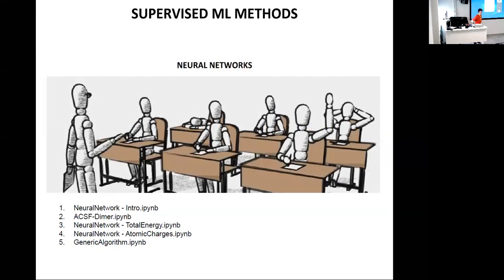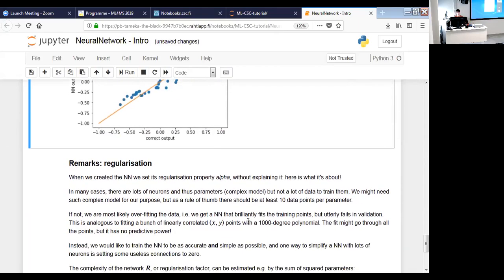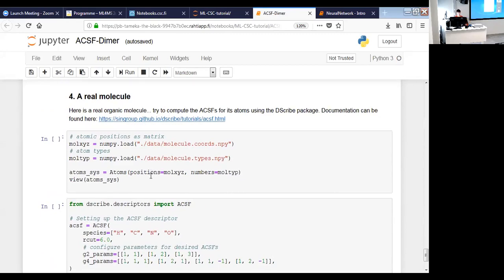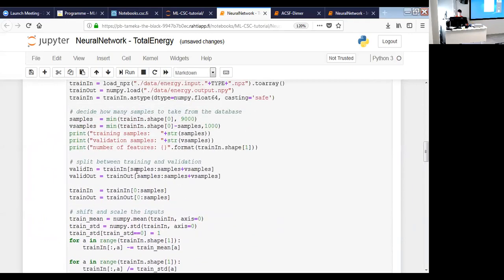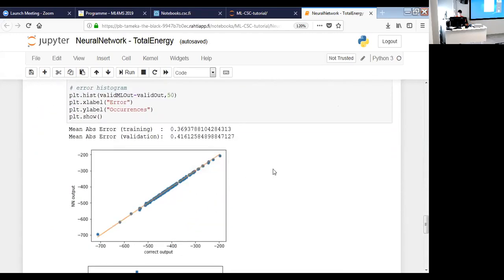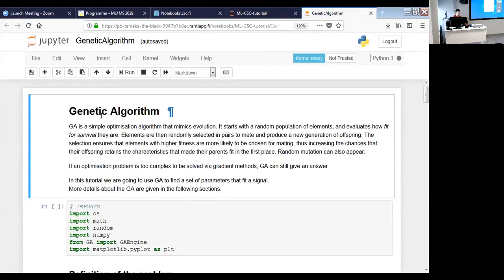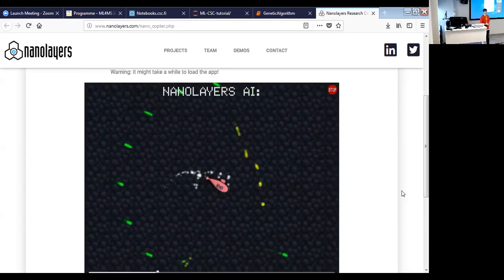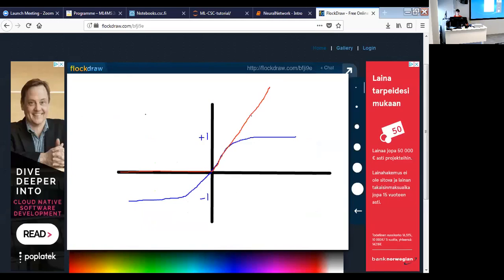ML4MS 2019: Hands-On Tutorial, Part III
Filippo Federici Canova (Nanolayers Research Computing Ltd, Finland). Part III: Neural Networks.